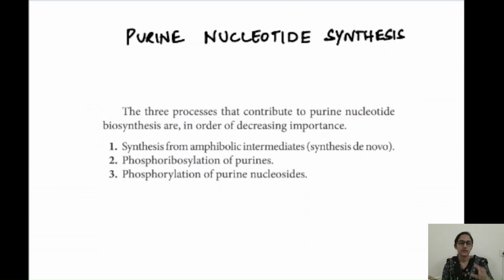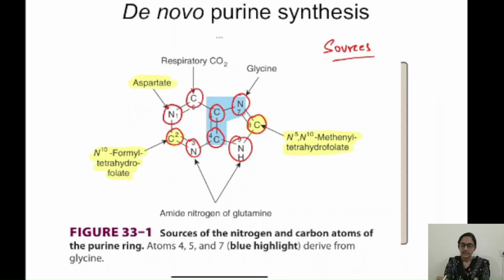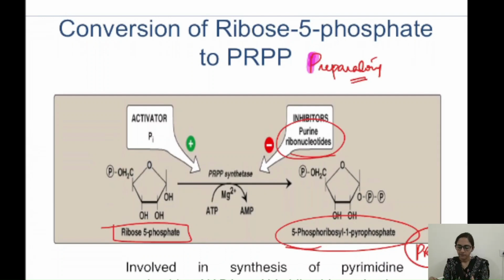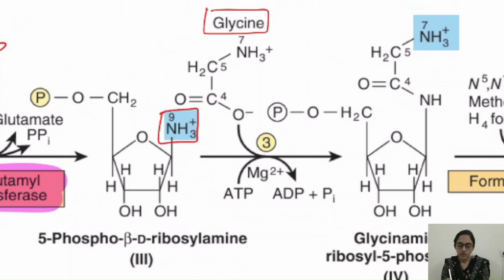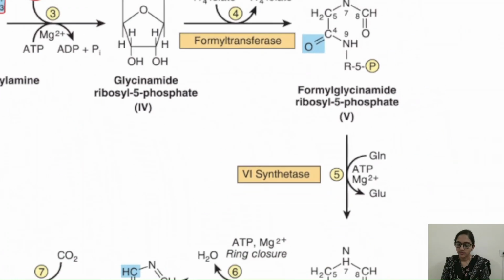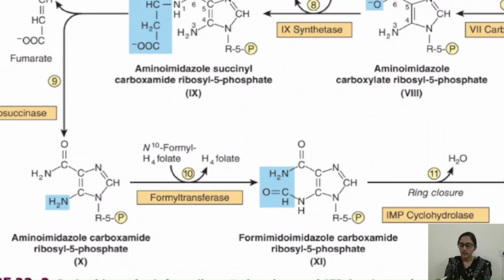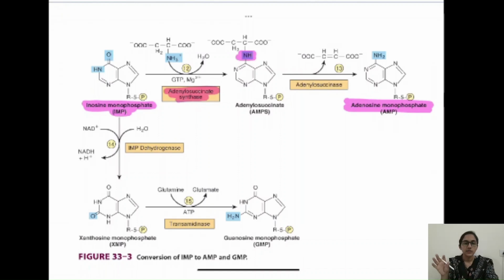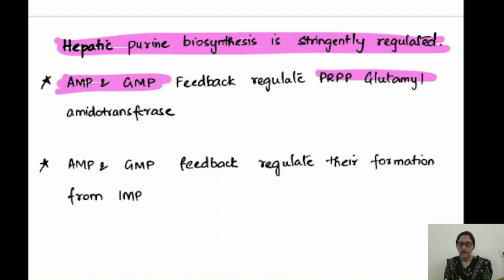Purine Metabolism and regulation by Dr.Nivedha JN || for MD MBBS Biochemistry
Why to choose?
- Topic wise Recorded lectures
- Free Study materials
- PYQ with answers for every topic
- MCQ tests
- Live sessions for important topics
- Easy Doubt clearing with mentor
- Revision sessions

Android users,

Apple/iOS users,

Use the link to download the “My institute” app with “Clinical Biochemistry” logo

Org code - glktro